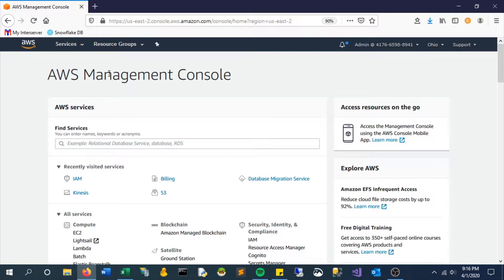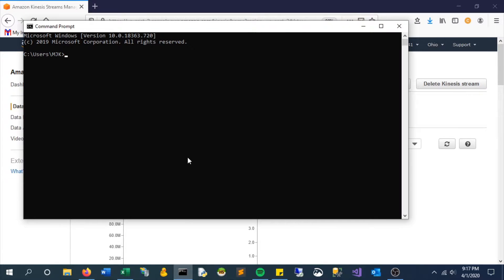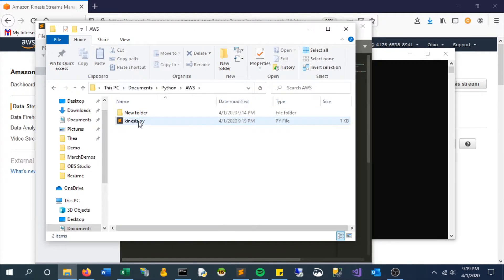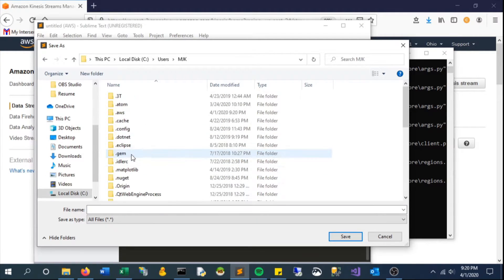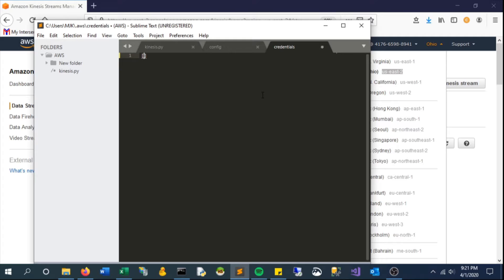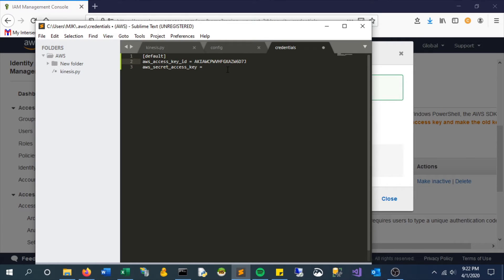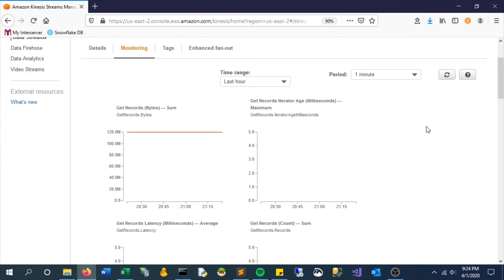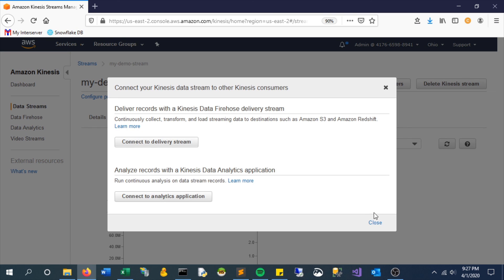Create a data stream on AWS w/ Kinesis!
Learn how to create a data stream with Amazon Kinesis!

Amazon Kinesis makes it easy to collect, process, and analyze real-time, streaming data so you can get timely insights and react quickly to new information. Amazon Kinesis offers key capabilities to cost-effectively process streaming data at any scale, along with the flexibility to choose the tools that best suit the requirements of your application.

With Amazon Kinesis, you can ingest real-time data such as video, audio, application logs, website clickstreams, and IoT telemetry data for machine learning, analytics, and other applications. Amazon Kinesis enables you to process and analyze data as it arrives and respond instantly instead of having to wait until all your data is collected before the processing can begin.

Title & Tags:
Create a Data Stream With Kinesis | Amazon Web Services (AWS) Tutorial